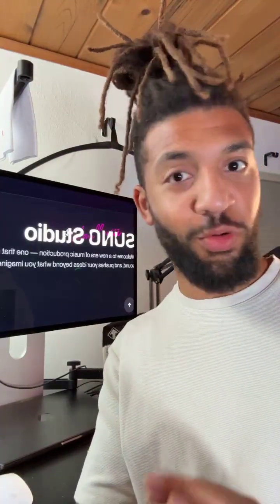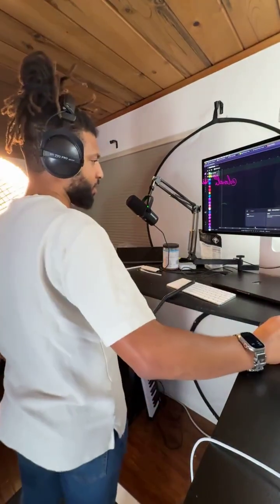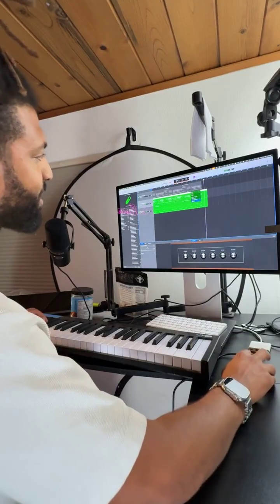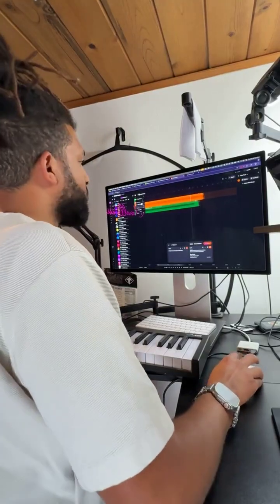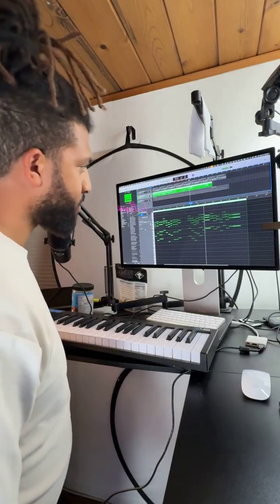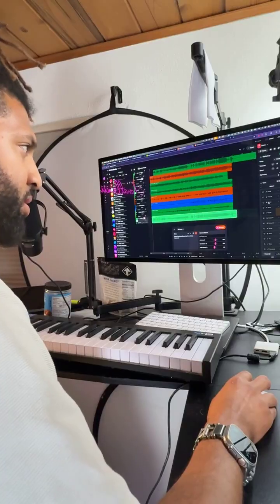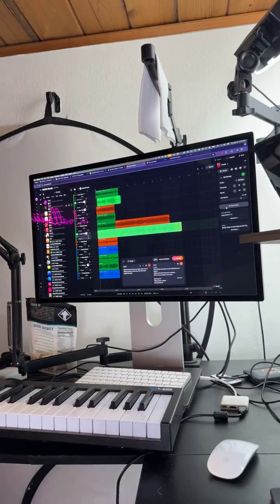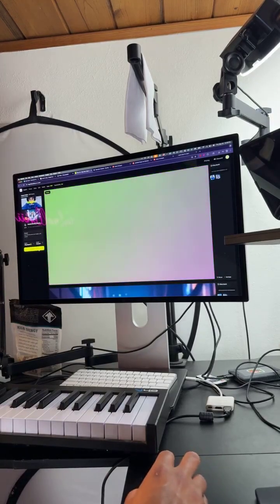V5 is insane